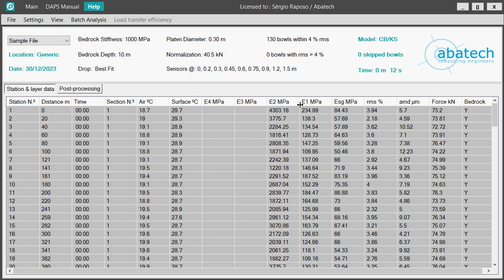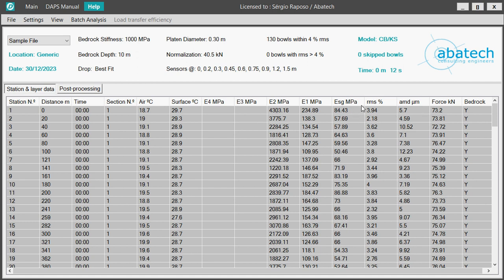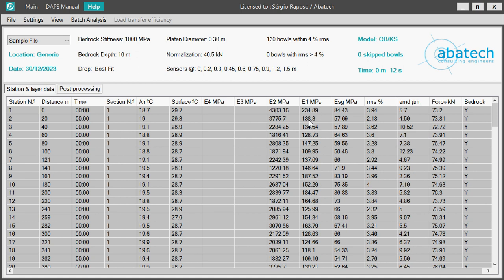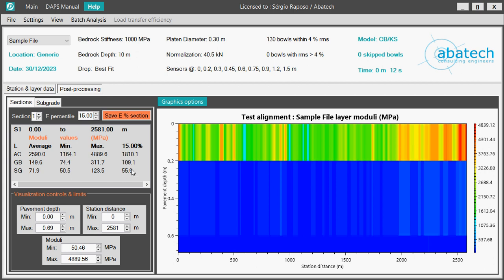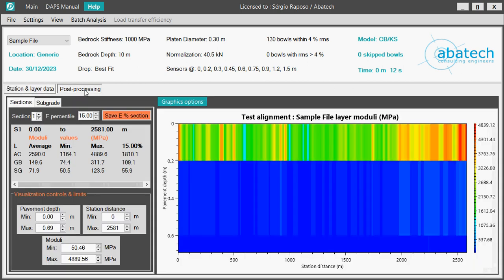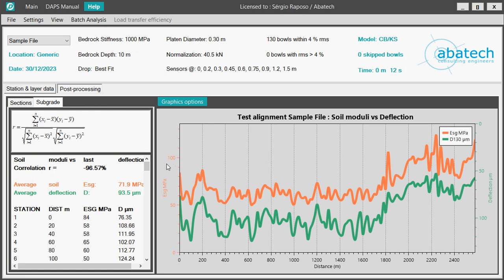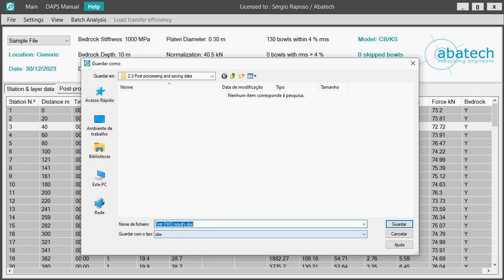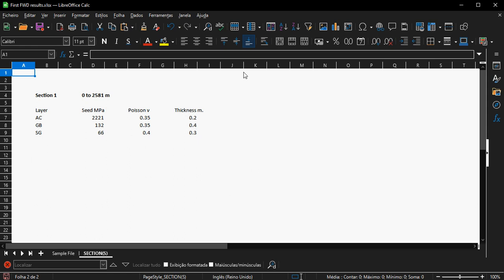2.3 Backcalculation postprocessing and saving the results to file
Demonstrates how to save the results of the backcalculated layer moduli to file (directly to spreadsheet format), and how DAPS automatically creates statistical analysis of the results